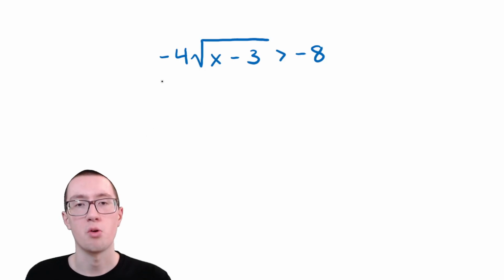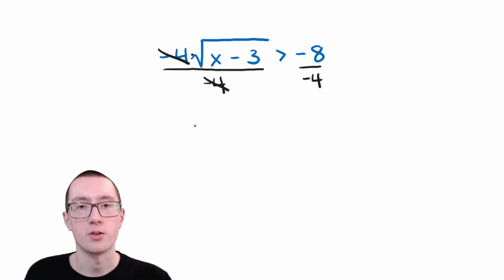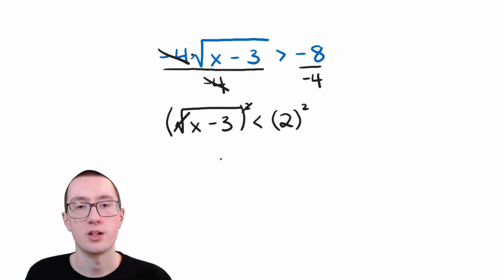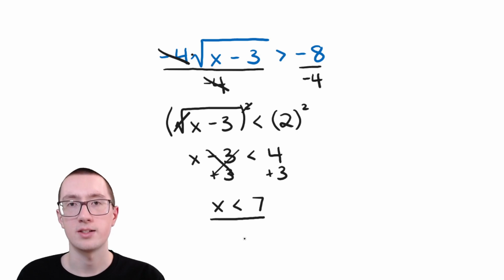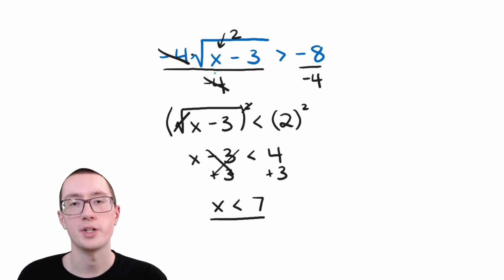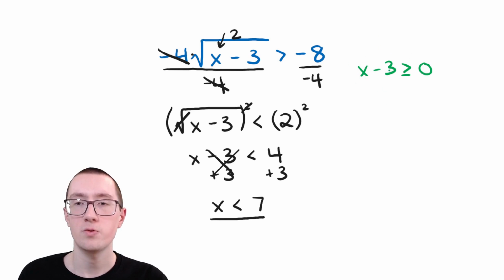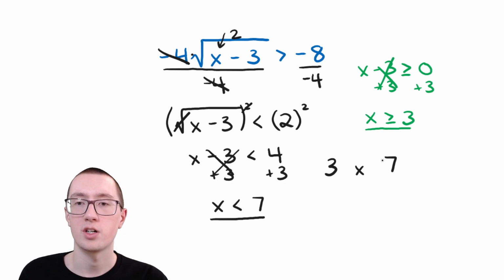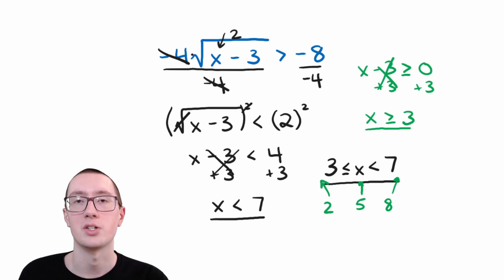How to Solve Radical Inequalities! [Algebra]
Square root equations are alright, but square root inequalities add another important step to the process! Here's how to solve them, explained in less than five minutes!

🕓 VIDEO CHAPTERS 🕓
0:00 - Solving for X
1:50 - The Extra Step
4:32 - Conclusion